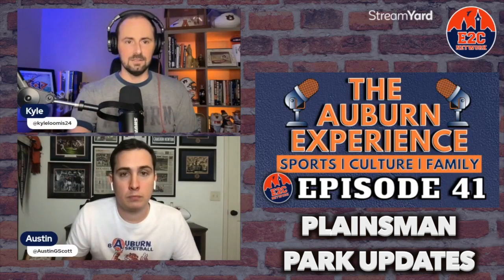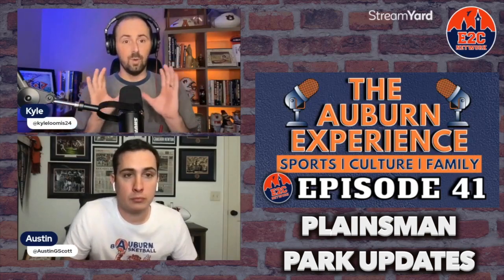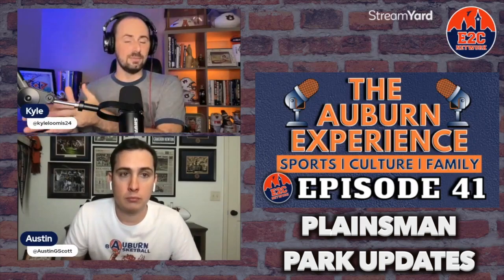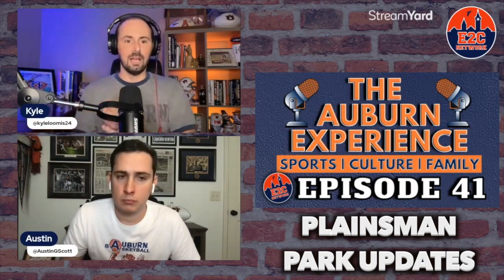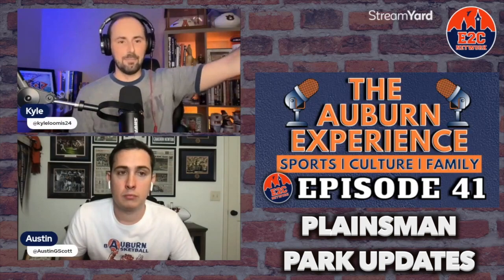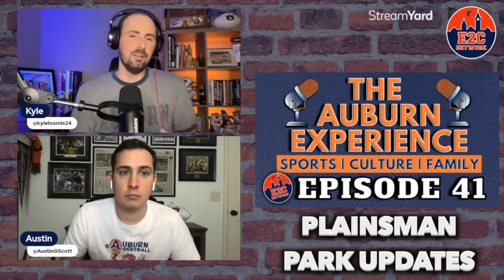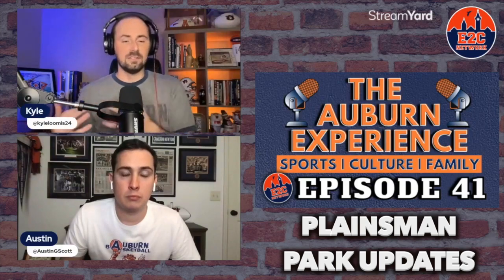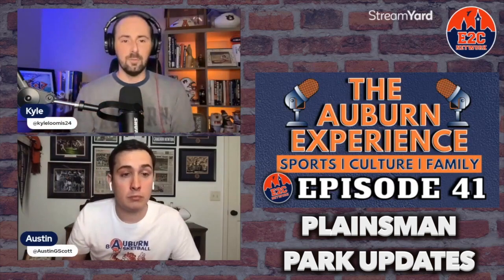Auburn Baseball Renovations for Plainsman Park Revealed! | OUR REACTION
Auburn baseball just debuted renderings/videos for their Plainsman Park expansion and renovations! We discuss the updates and what it means for Butch Thompson and the Auburn Tigers.

THUMBNAIL IMAGE VIA AUBURN ATHLETICS